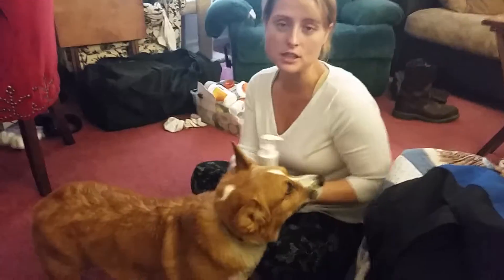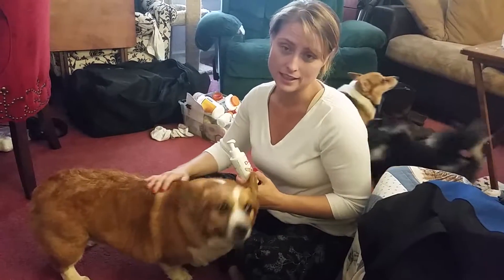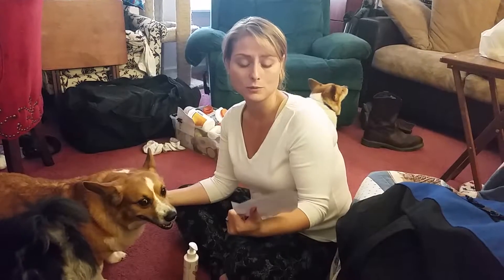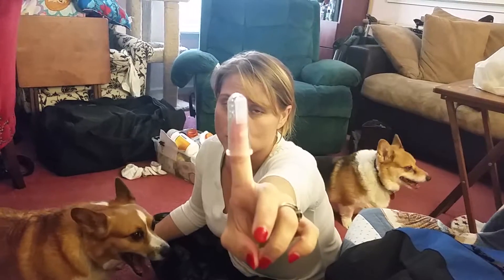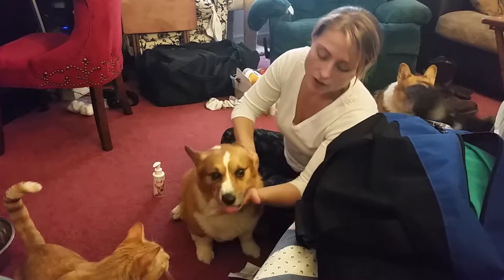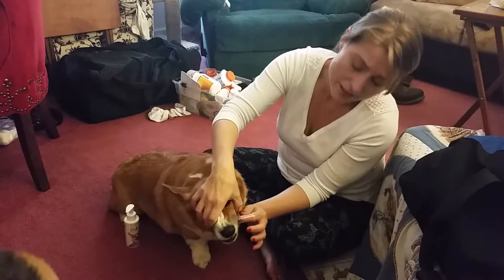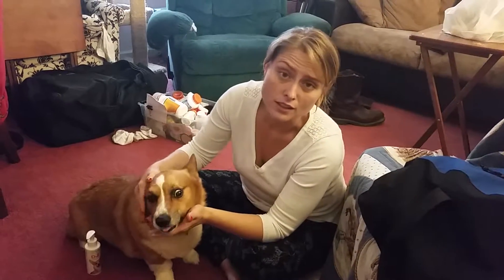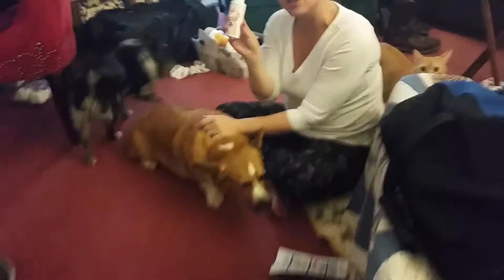Review - T-PET Daily Dental Care Gel for Dogs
I don't know what I was expecting exactly.  I've used some sprays on my boys teeth and they were pretty good and worked well.  This, gel comes with a little finger rubber that has nubbies on one side and small rubber brush on the other.

I don't know what I expected, but it hasn't improved their breath and I've not seen any improvement in the tartar on their teeth. I'm not sure I'd buy this again, as I'm really unimpressed. Its difficult to brush onto their teeth and I'm not so sure feels very comfortable to them either.

I received this product in exchange for my honest review.

You can grab T-Pet Daily Dental Care Gel, here on Amazon.